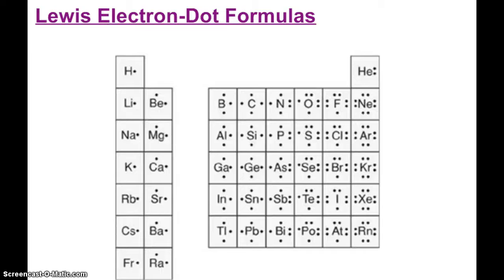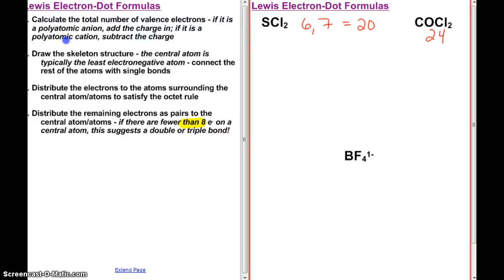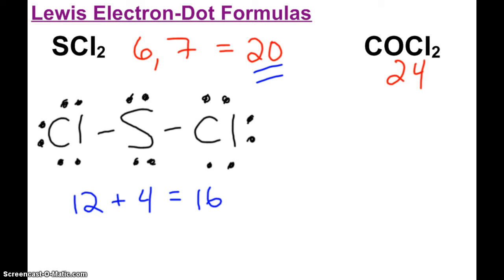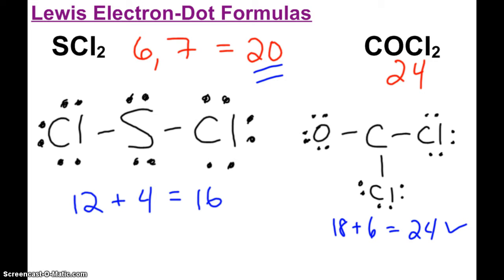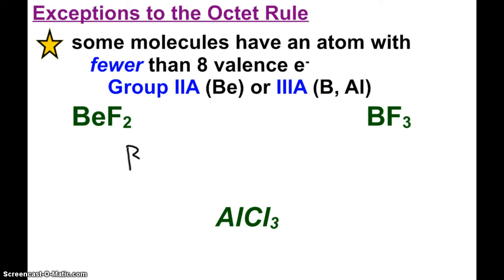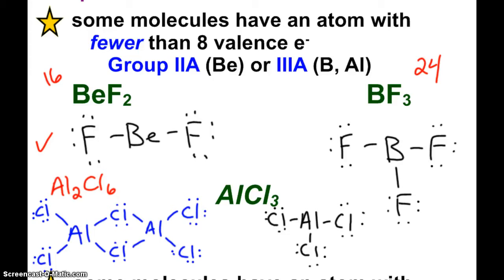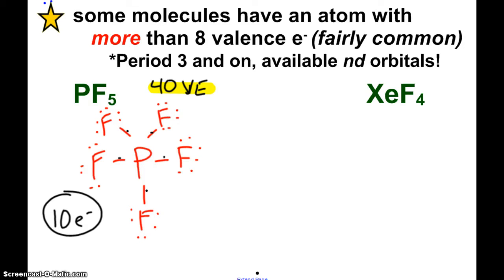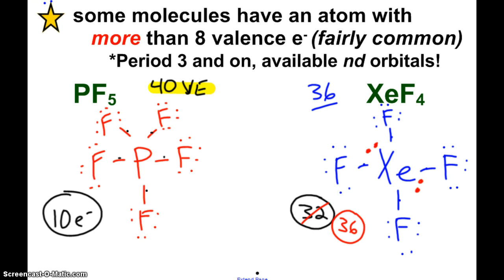AP Chemistry Covalent Bonding: Lewis Structures and the Octet Rule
Introduction to Lewis Structures for AP Chemistry including molecules that obey the Octet Rule and molecules that are exceptions to the Octet Rule.